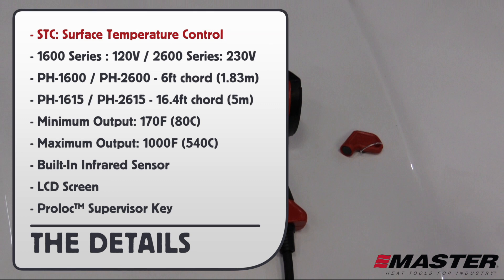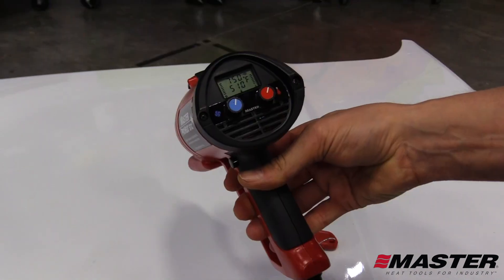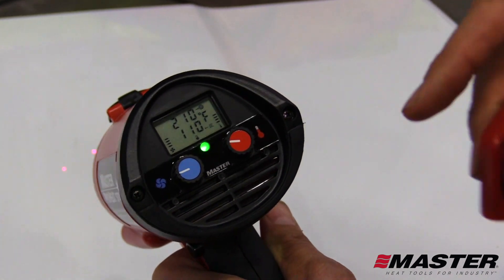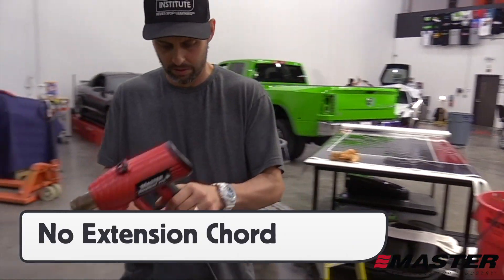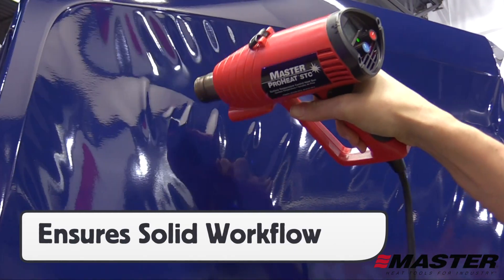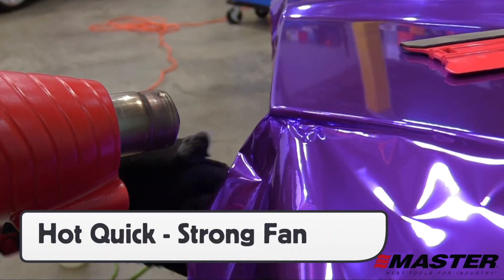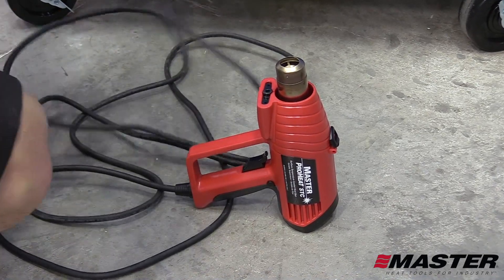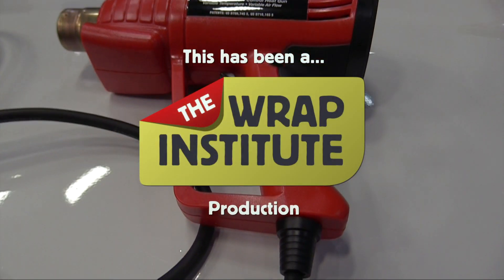How to use the Master Appliance Proheat STC Heat Gun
The Master Proheat surface temperature control heat gun is a heavy duty professional heat gun that has an fully integrated IR heat sensor. Making it the most accurate temperature control heat gun on the market today.  This technology provides great value for industries where temperature control is needed. Works best for post heating car wrap, tacking adhesives in aerospace composites, and other heat sensitive heat gun applications.